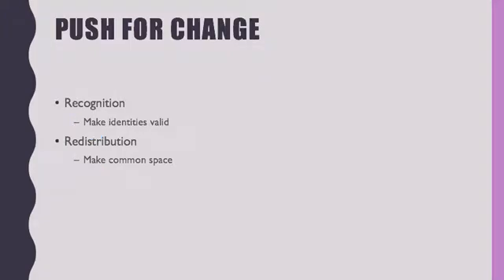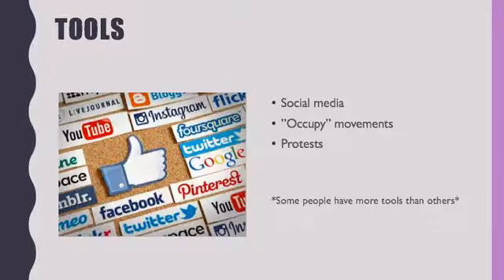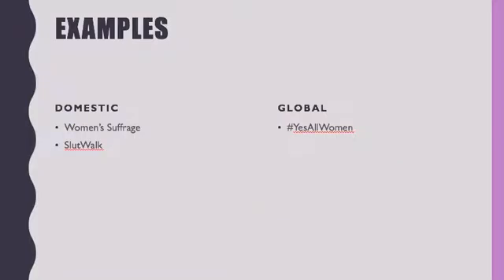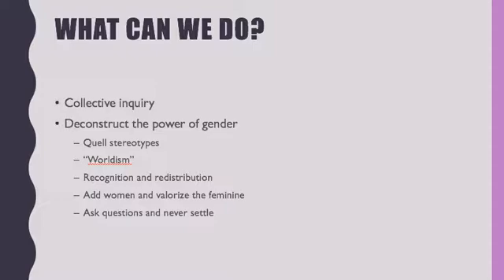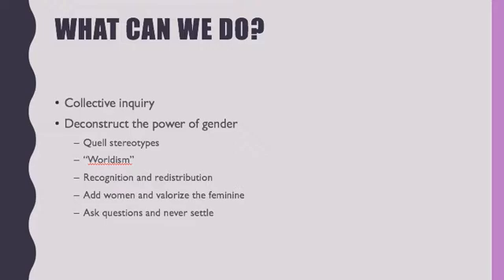Gendered Resistances (6 of 6)